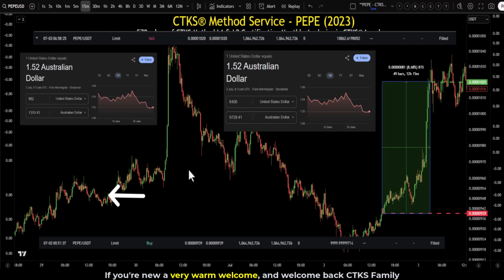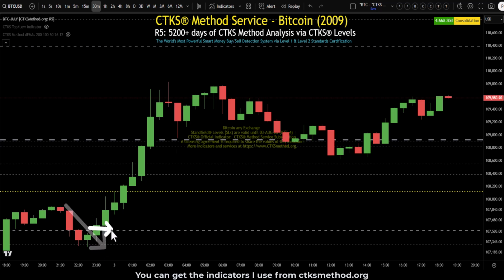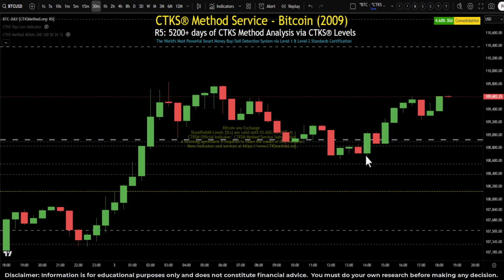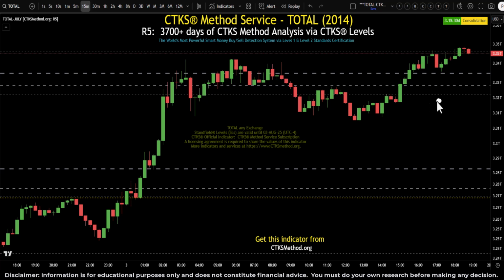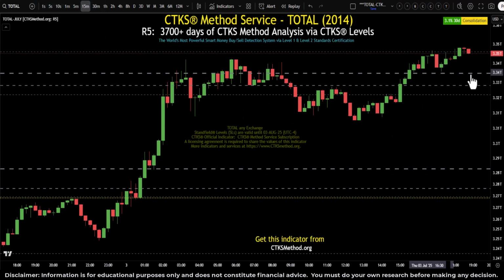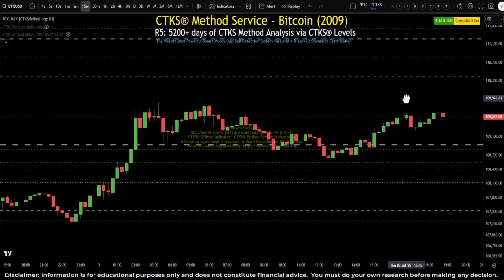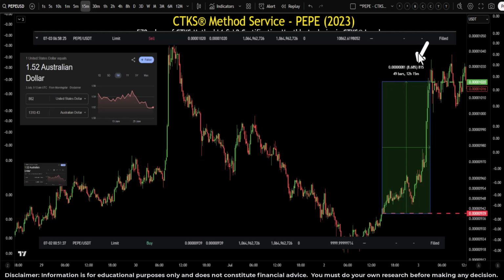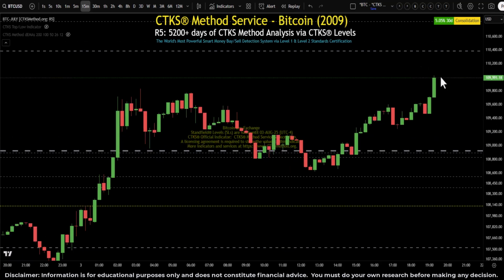🚨 $11,000 Profit in 3 Trades – No Signals, Just Structure [CTKS Method Bitcoin Total PEPE]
How I Made $11,000 FAST Using CTKS Structure (No Guessing).  Simple market truths most traders miss. Structure changes everything.
– Learn the system behind the profit.

Official CTKS NFT:
👉  KenFT: